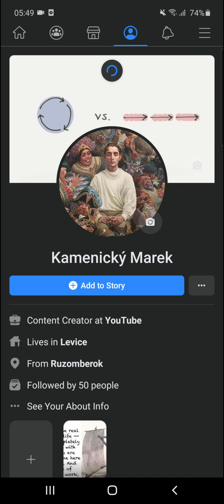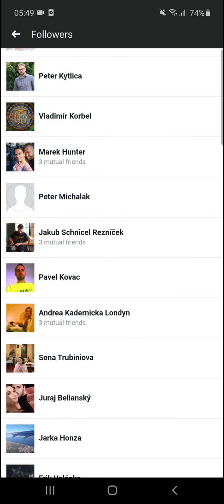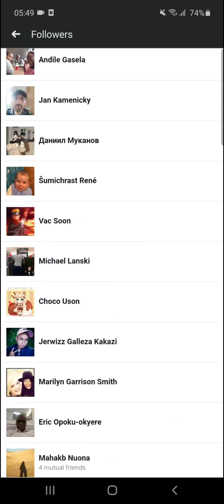How To See Your Followers On Facebook 2021